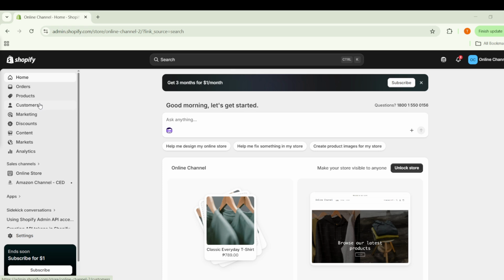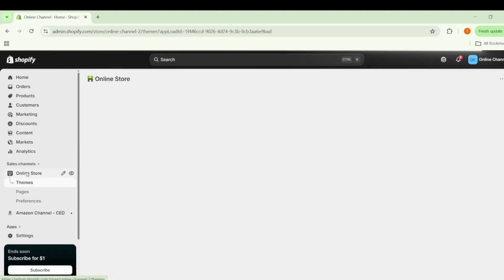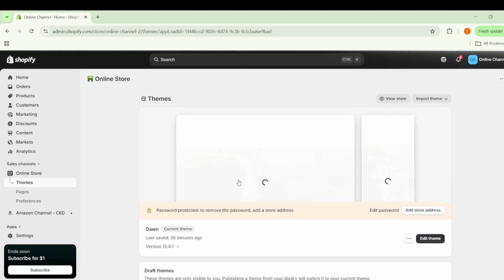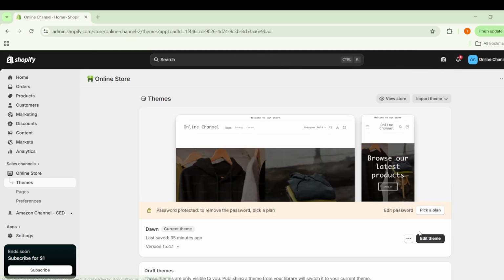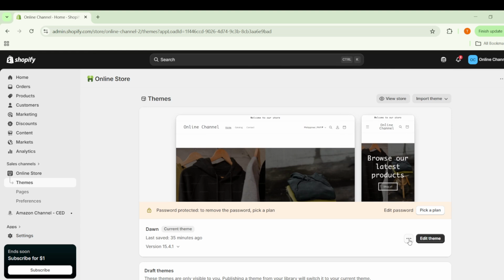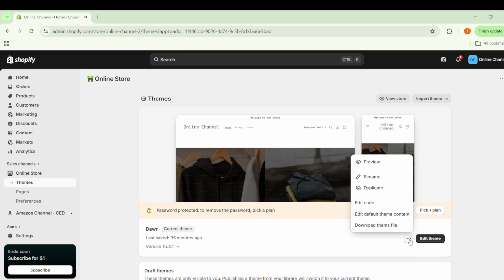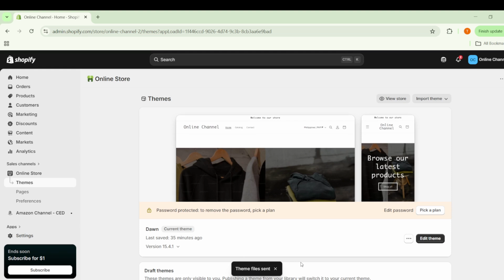How To Copy Another Shopify Store [2026 Guide]